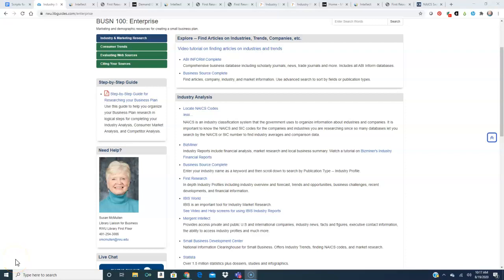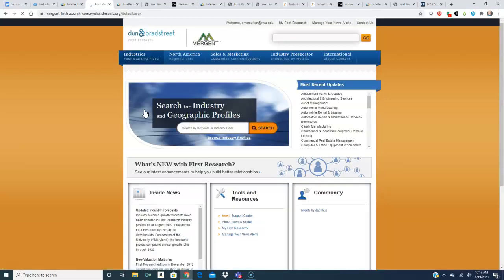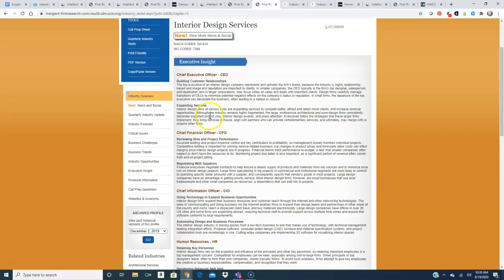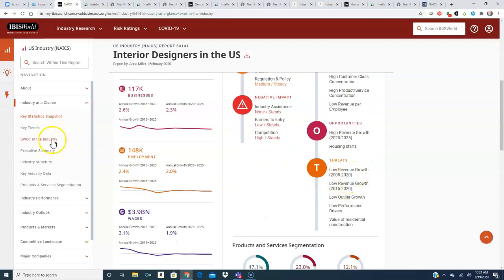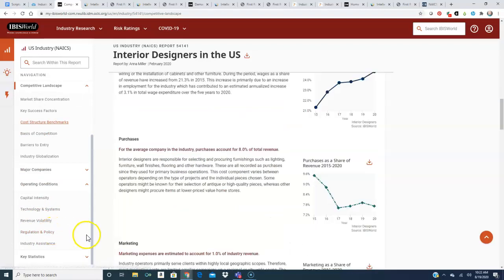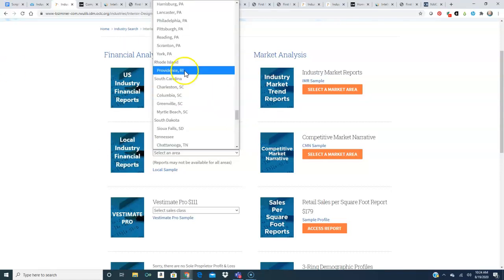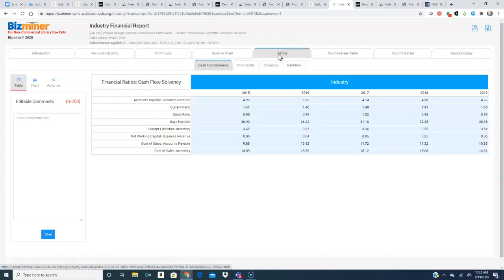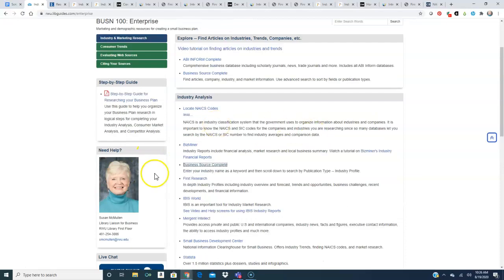BUSN100: Industry Analysis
This video will explain how to use key library databases for locating industry information.